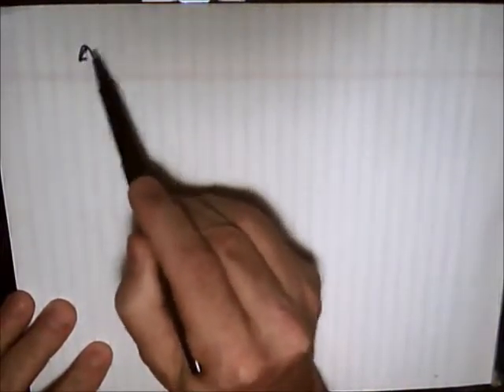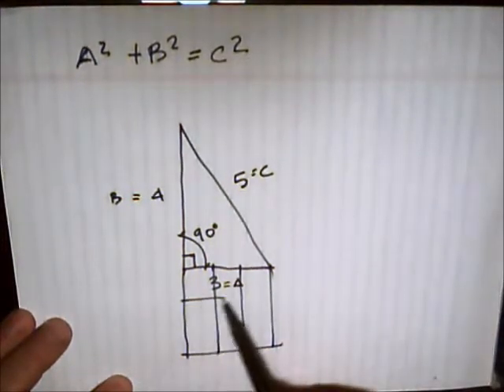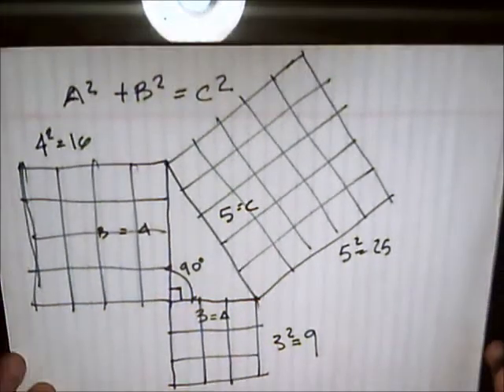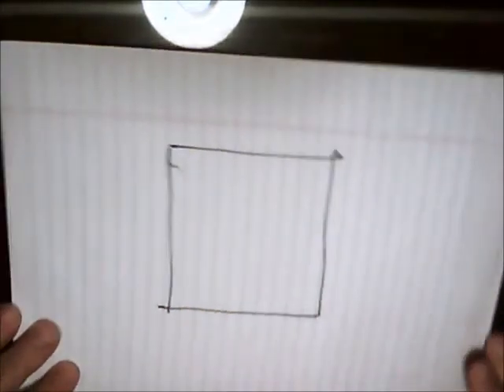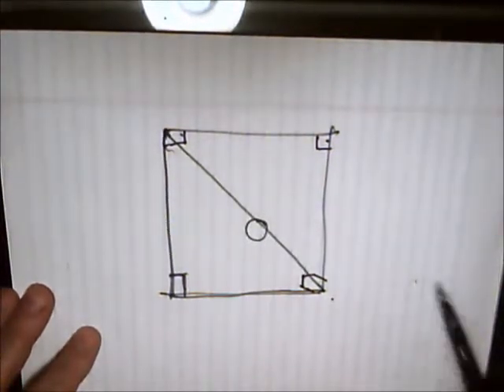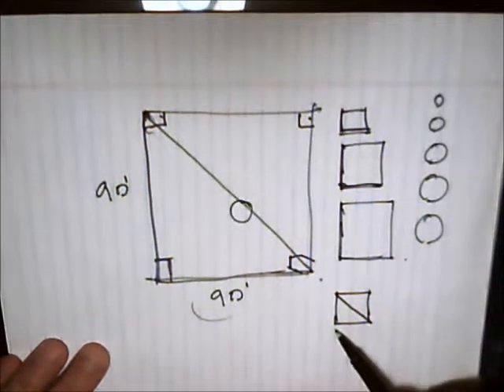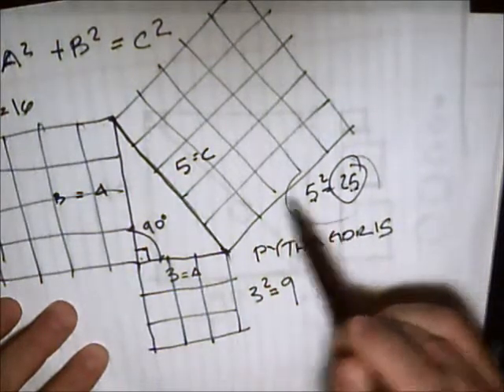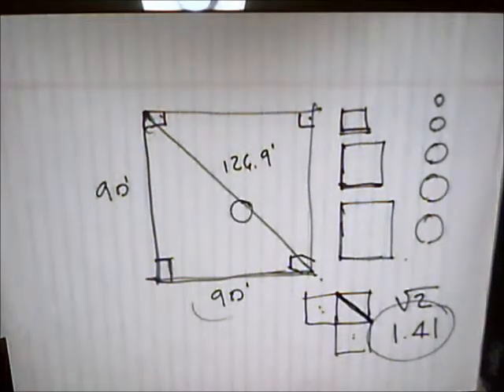PYTHAGORAS & STEALING 2ND BASE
How far is it from home plate to 2nd base?